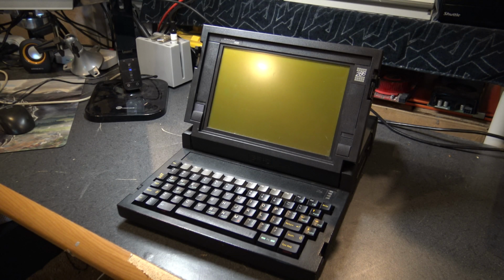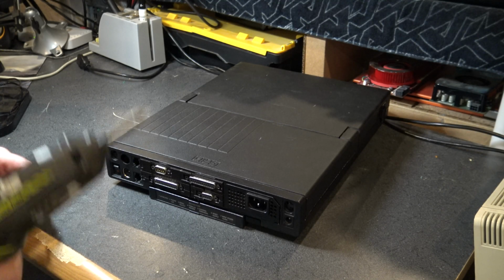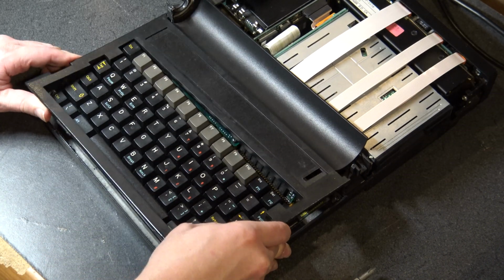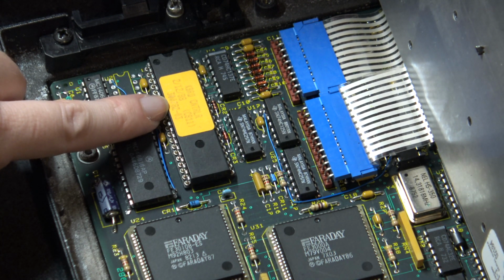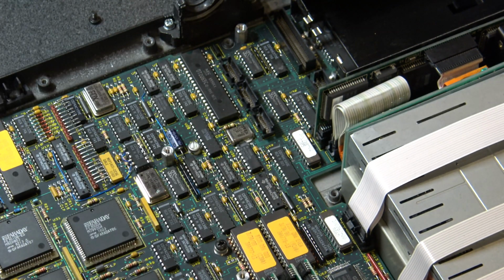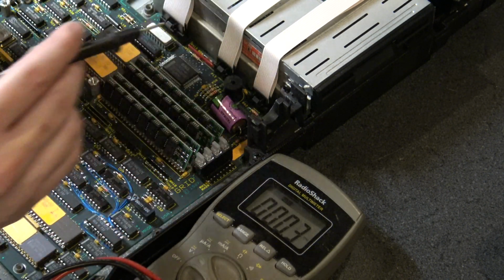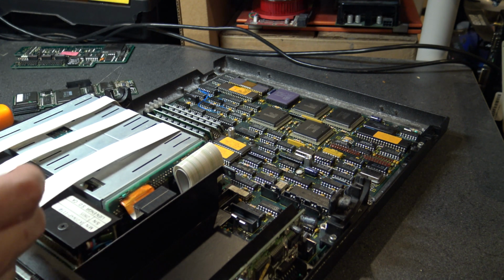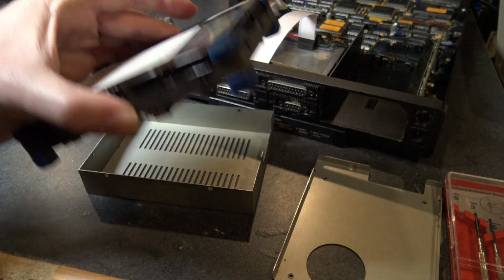GRiD 1520 Real Time Clock Replacement Part 1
Come along with me while I take apart this GRiD Case 1520 portable computer. I'll do a little bit of exploring while getting to the RTC. This is part 1 in a multi-part mini series.